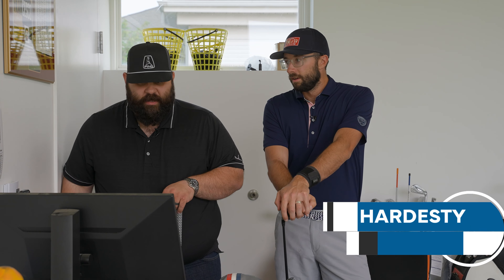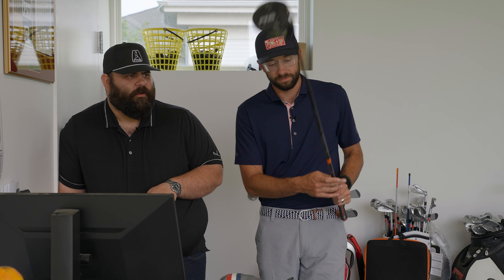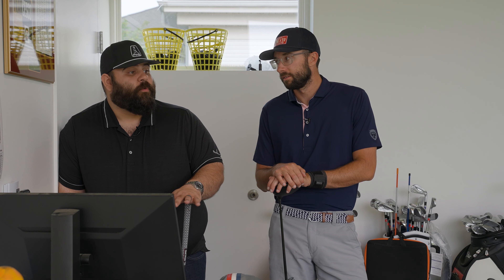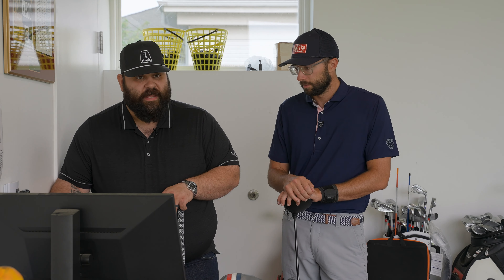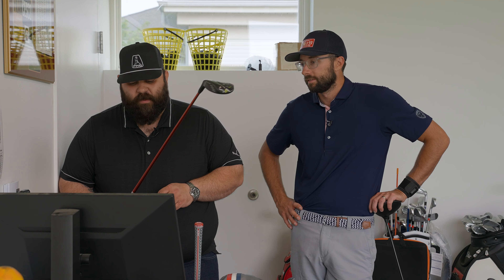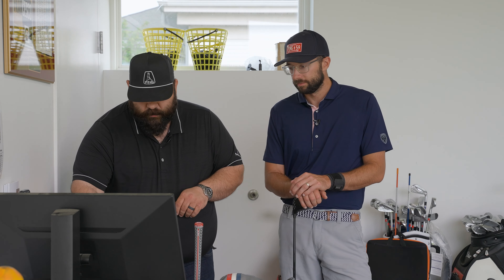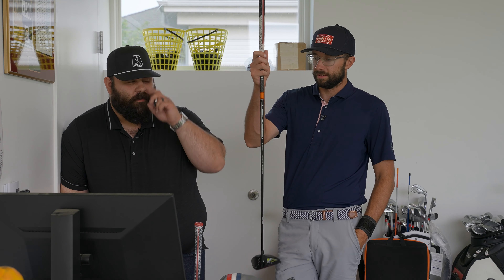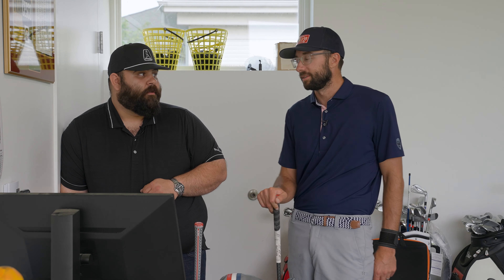Tensei and Ventus: Shaft Talk Episode 2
These shafts are very popular on tour. We thought that we would give our opinion on playing these shafts. Ian has Tensie shafts and has had very good results with them. A.J. has always played Ventus shafts and swears by them.

Come on down and give them a try!